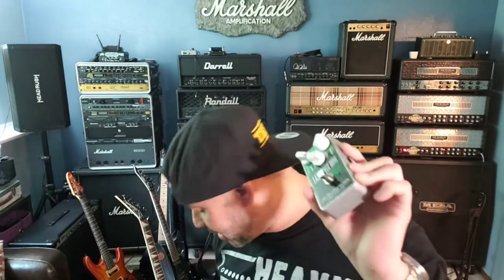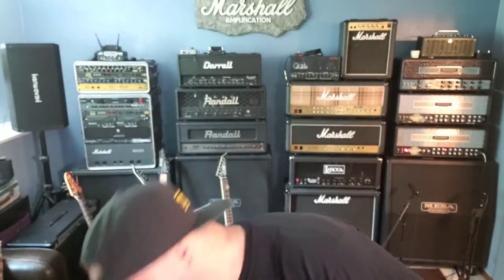Electro-Harmonix East River Drive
Louis Torres is a New York based metal guitarist who formed DARKWRENCH, New York Hatecore

If you're getting married or just need photos of you,